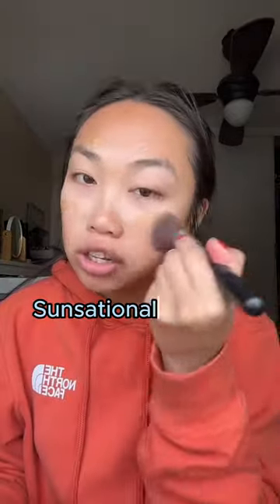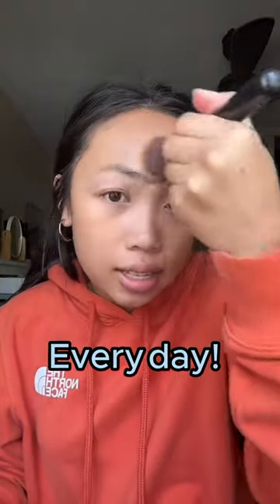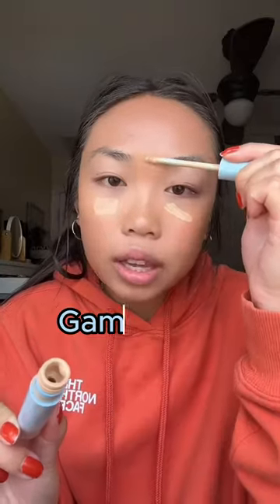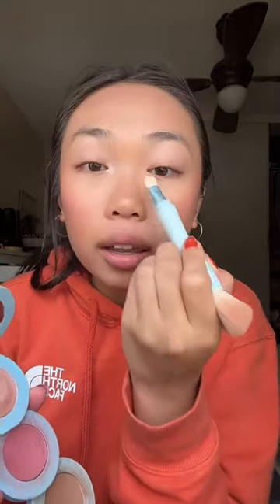5-Minute Beauty Routine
A 5-minute makeup routine with @emikayhauls. We love to see our products enhance natural beauty!😍 A little extra color and shine can make features pop using products such as:

Alleyoop products are vegan and cruelty-free, and they are formulated with the highest quality of clean ingredients. Our formulas use proven, efficacious ingredients and stay far away from over 130 ingredients such as parabens, sulfates, and triclosan. We have only the best intentions for you, your health, and our planet, and we stand by the quality of our products with free returns within 90 days.